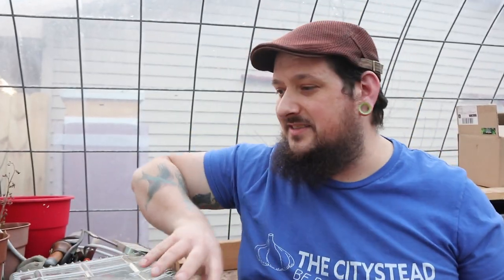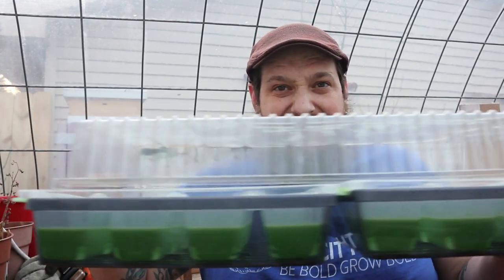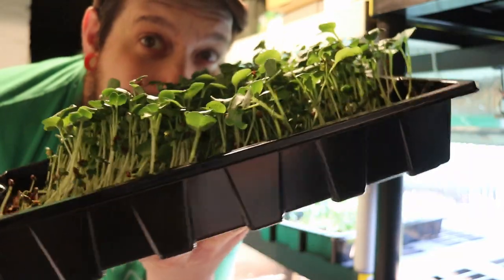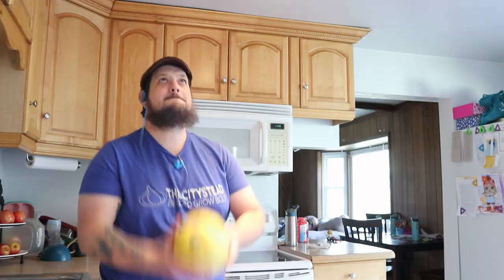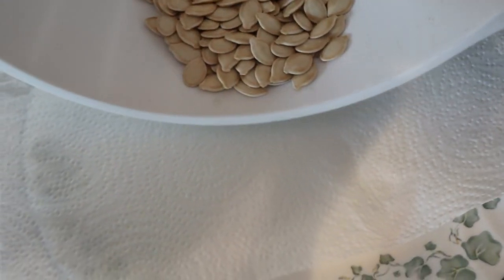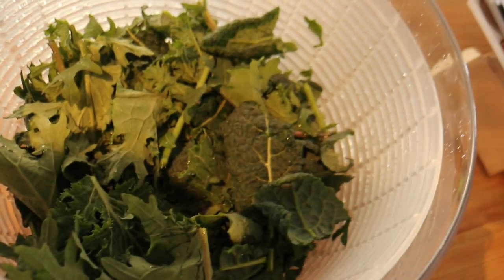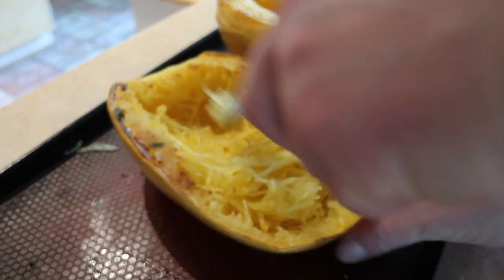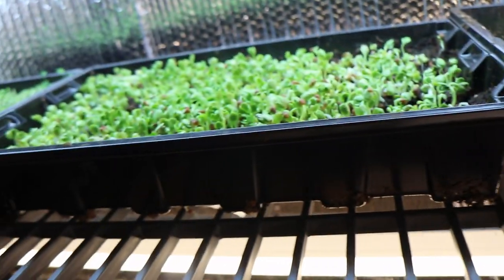What Did You Eat From Your Garden Today?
With spring quickly approaching, I thought it would be fun to share a meal that we have been enjoying over the winter with our stored up spaghetti squash and garlic and some fresh greenhouse greens.
Spaghetti squash with kale, chickpeas and mushrooms
Cook the squash in the over 400 degrees for 40mins after cutting in half and covering lightly in olive oil and salt and pepper.
While it's cooking in the over heat up some olive oil in a pan, once hot add some diced garlic (measure with your heart) let simmer a minute to blend flavor.
Add 8oz mushrooms and cook a few minutes
Add one can Chickpeas (rinsed) cook until slightly browned
Next add kale and cook until kale is how you like it.
Once the spaghetti squash comes out of the oven, use a fork pull at the squash to create the "spaghetti" add your kale and mushrooms and chickpea on top and enjoy

Bumbler by Andy G. Cohen